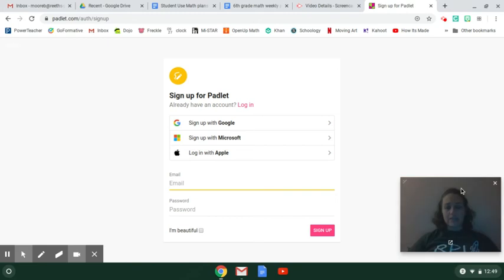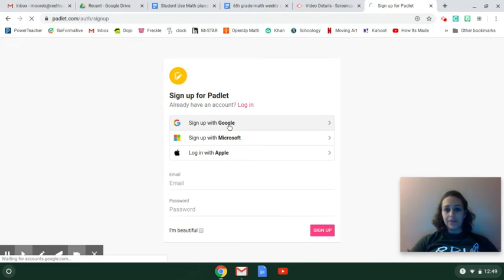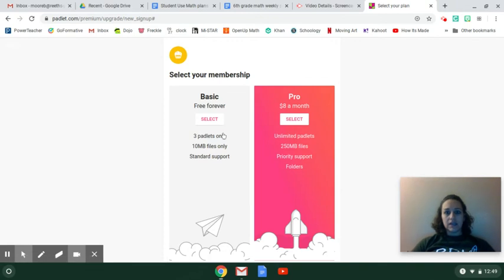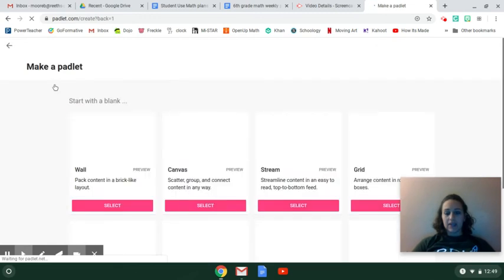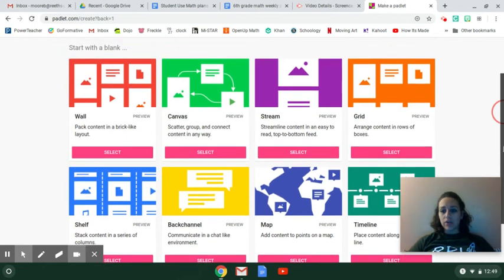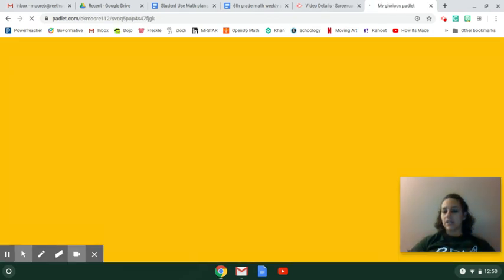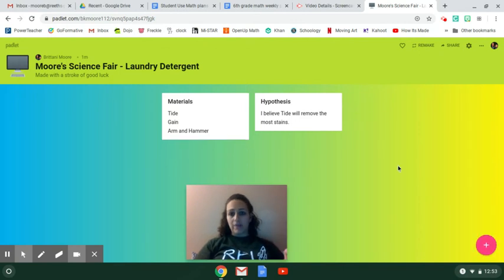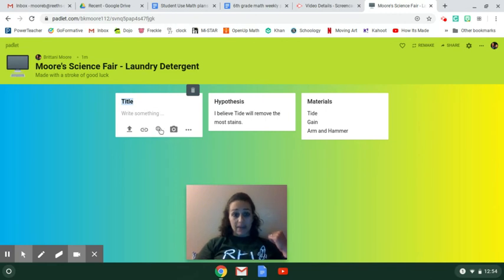How To: Padlet digital poster